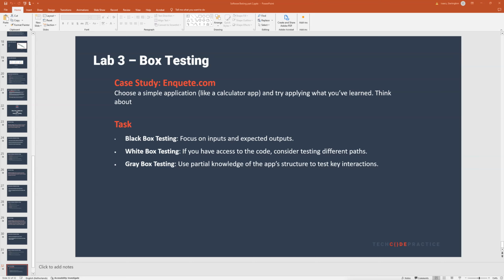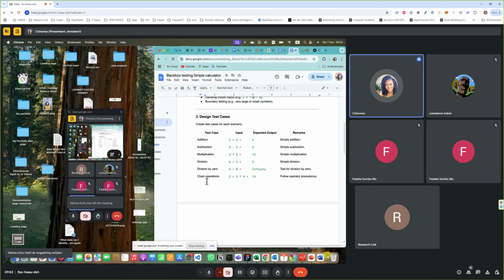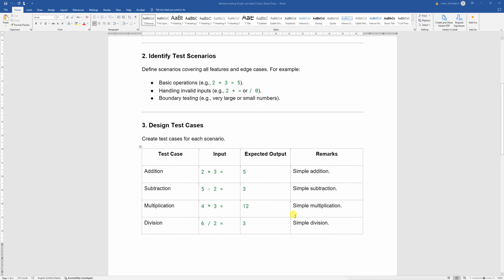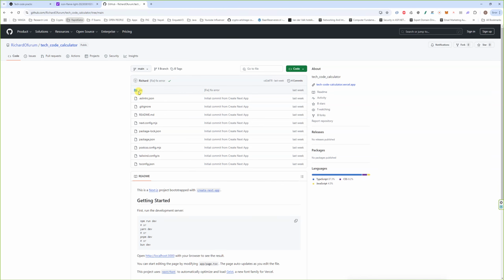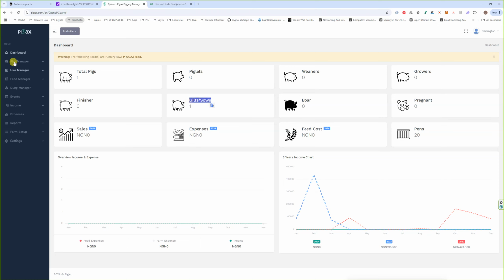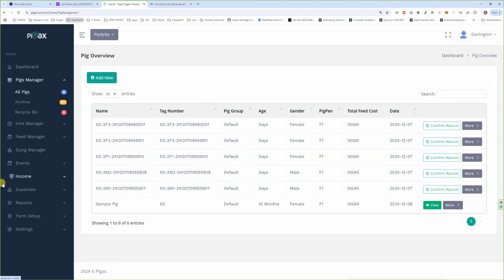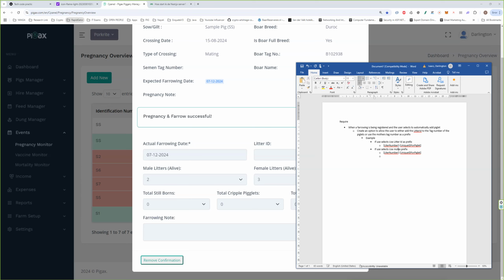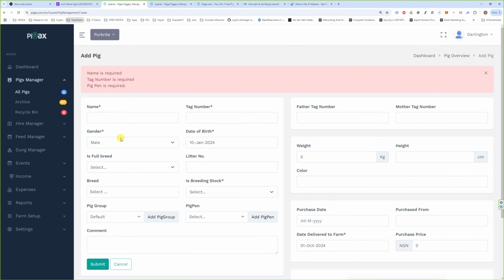Manual Testing Fundamentals Pt 3